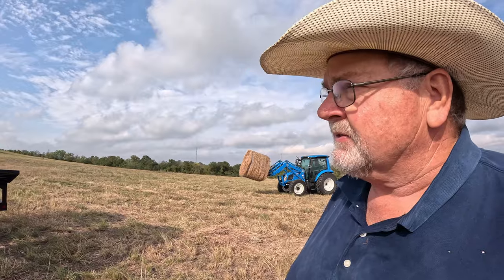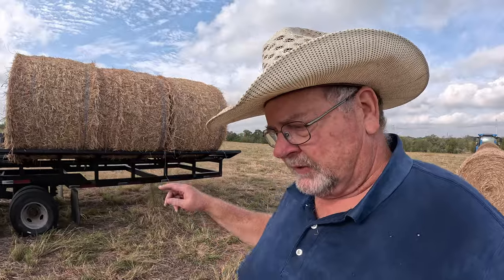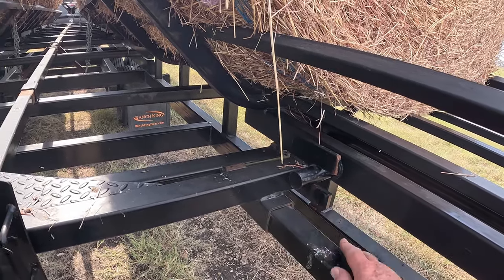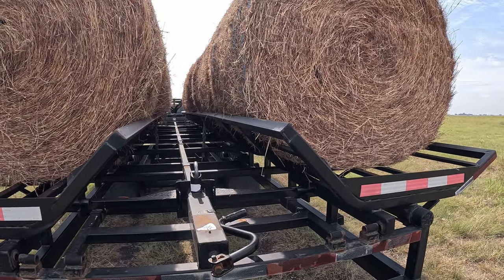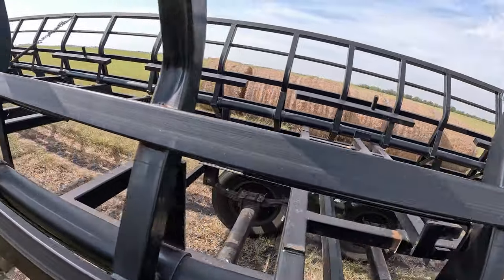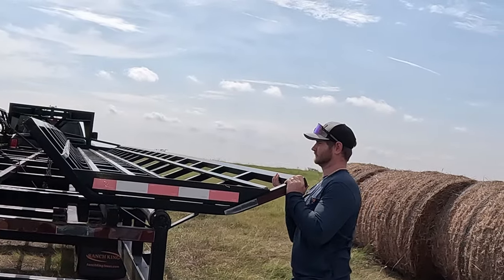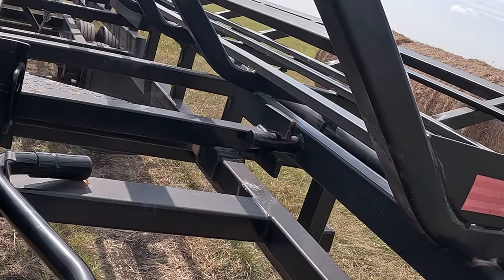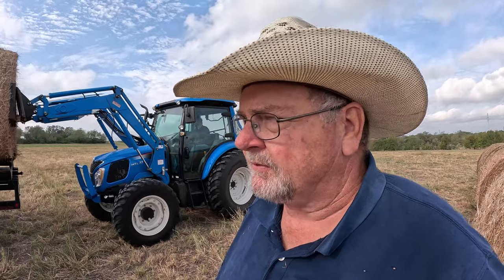LS MT 573 working, we are NOT just talking about it!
We have been working the LS hard. This is more of this tractor ability to get our work done. We adding just a little more information and experience of the LS MT 573
Watch to the end to see another piece of form equipment nad how it works